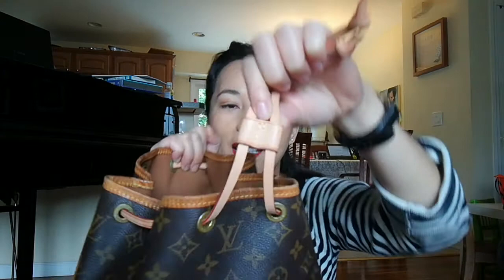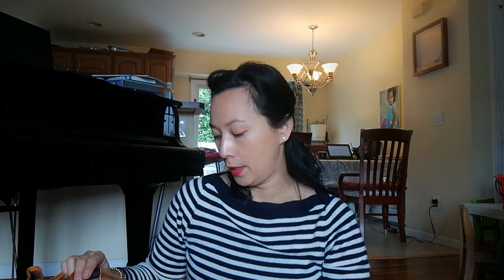Louis Vuitton Replacement Straps, Strings, and Slides for Noe and Petite Noe. Third Party Options.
The store I purchased the “upcycled slide” is LoveYouMoreStore from Etsy. It is called “Authentic upcycled Louis Vuitton slide for the Petit Noe, Noe, Bosphore and Montsouris Backpacks”.
The other items I bought from Mcraft from Etsy.